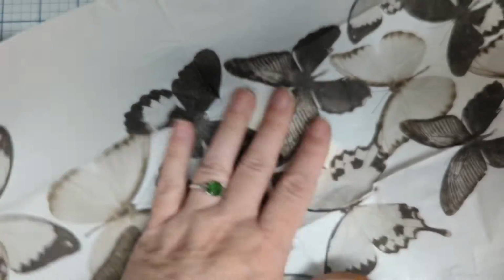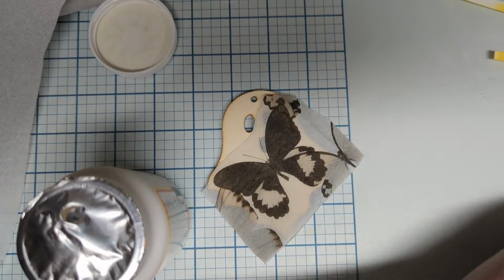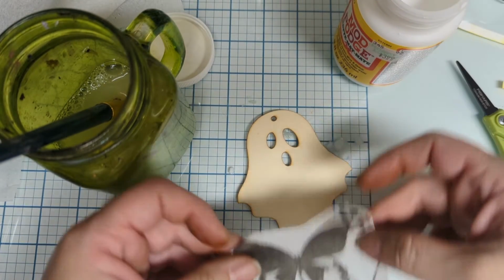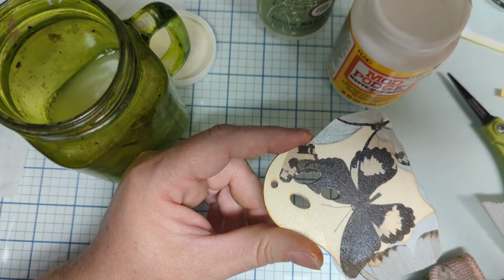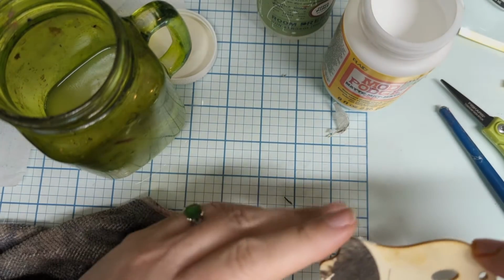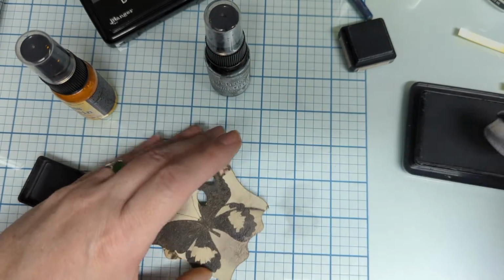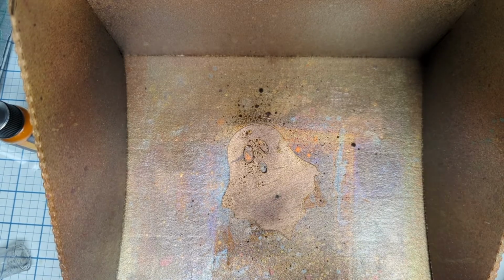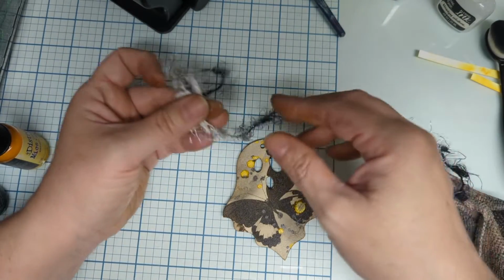ghostly wooden shape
All my links in one spot...

DESIGN TEAMS
Cresent Creation

***HAPPY MAIL***
**Elizabeth Costa-Rogers
   41 Steel Street

That fee helps both of us in case anything goes wrong with the transaction, they will help us out. (2.89% + fixed fee based on origin of donation .49cents for US). All funds aquired through Chat With Sassy's Paypal goes towards the channel, postage, zoom, giveaways, product etc.  Linktr.ee/chatwithsassy